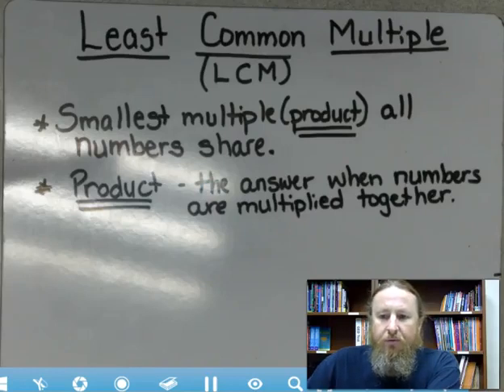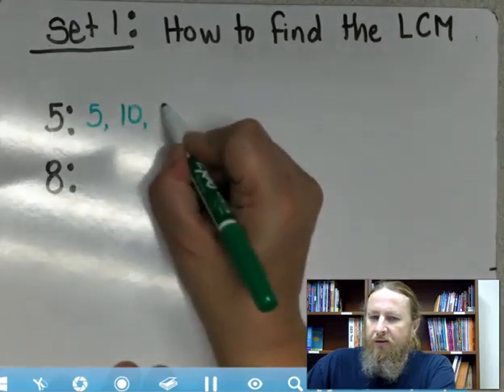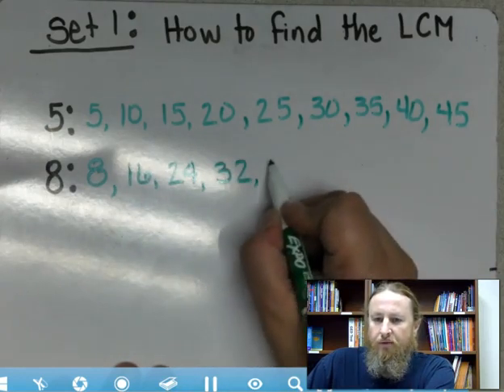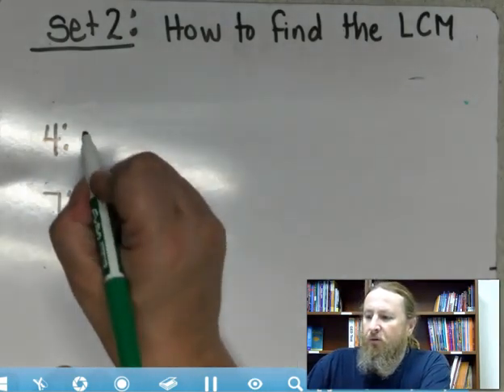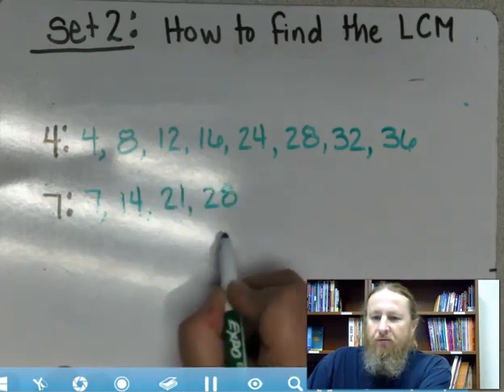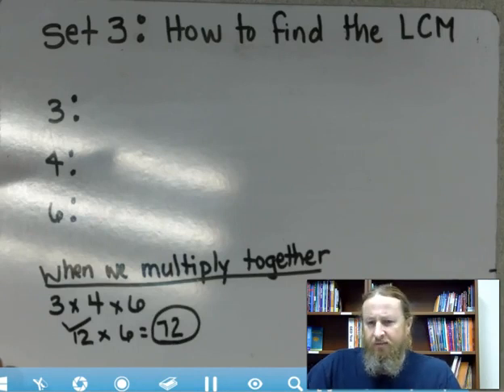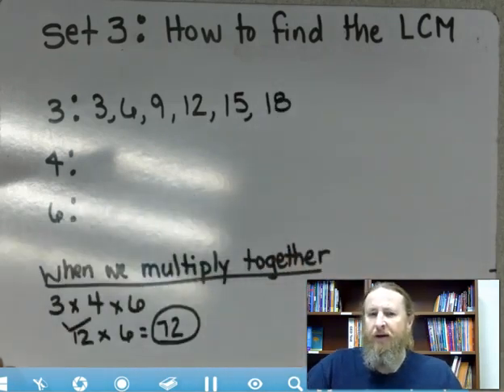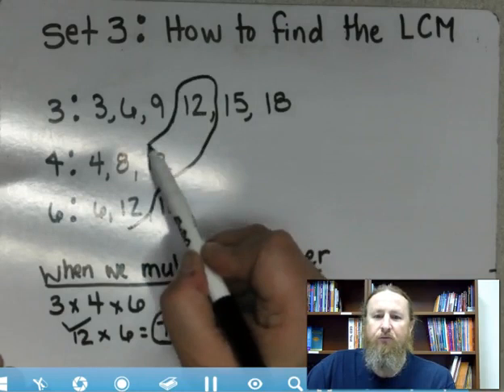Least Common Multiple